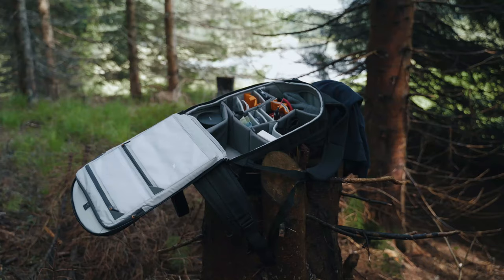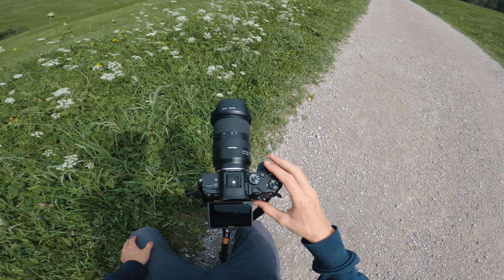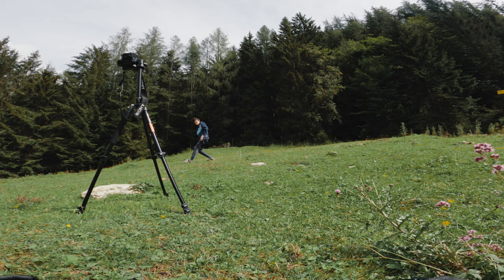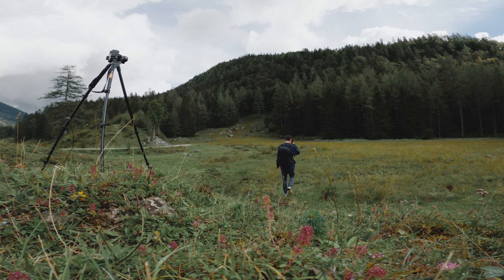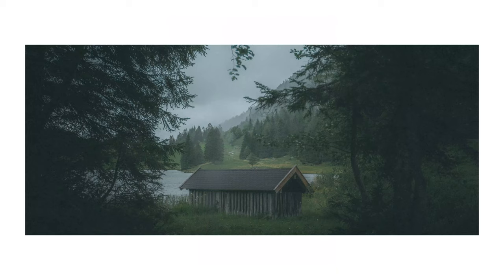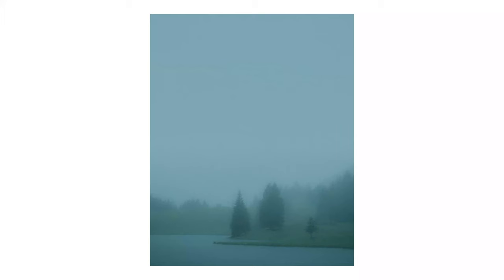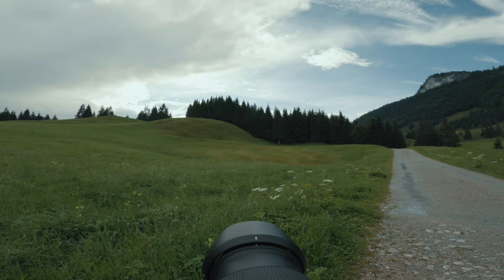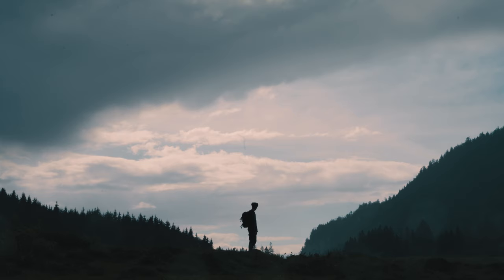Shooting Self Portraits in Nature...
In this video I'm out in nature shooting self portraits! I hope this can inspire you to do more photography yourself - enjoy! :))

Music used in this video: Augment - [ocean jams]